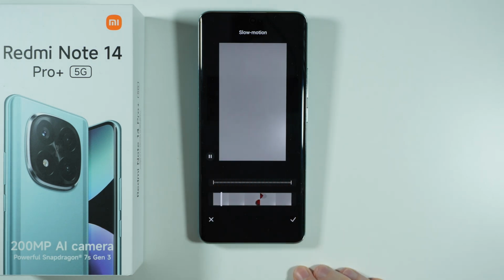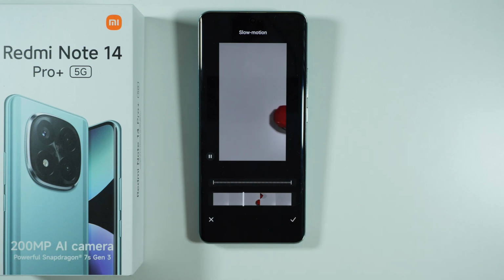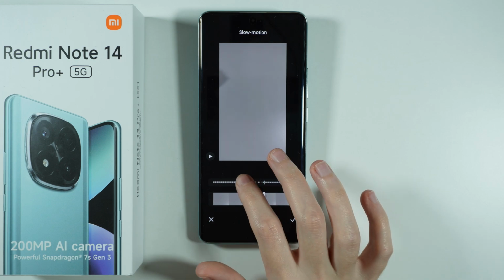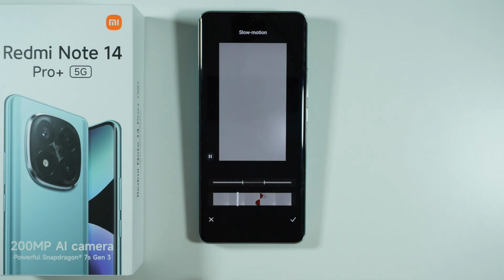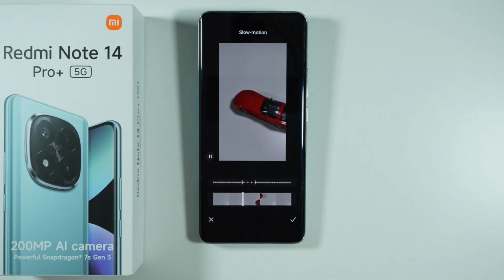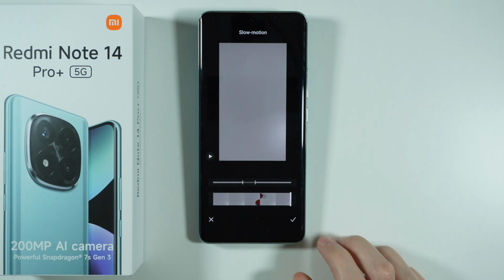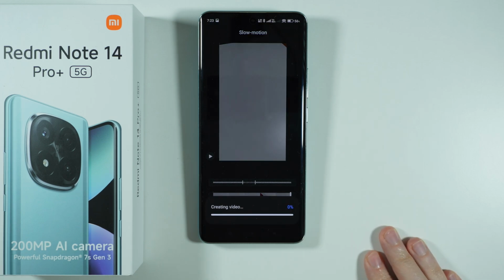Redmi Note 14 Pro+ 5G: How to Edit Slow Motion Videos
Want to edit your slow-motion videos on the Redmi Note 14 Pro+ 5G? In this video, we’ll guide you through the process of editing slow-motion clips directly on your device. We’ll show you how to adjust the speed, trim unwanted sections, and enhance the video with filters or effects. Plus, we’ll explain how to export your edited slow-motion video in the best quality. Whether you're tweaking a fun video or polishing something for social media, this tutorial will help you get the most out of your slow-motion recordings. Watch now to start editing your slow-motion videos like a pro!